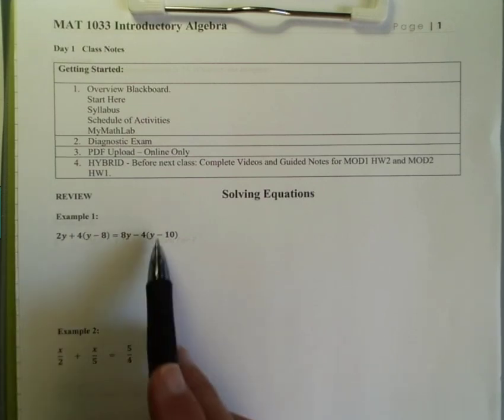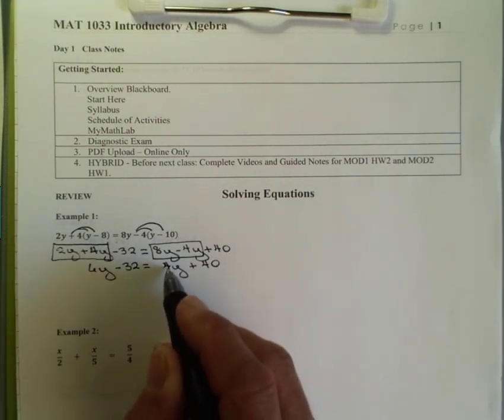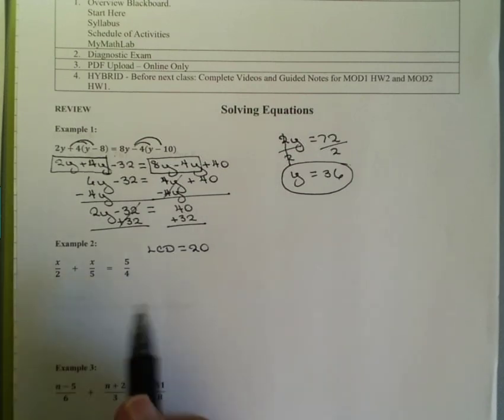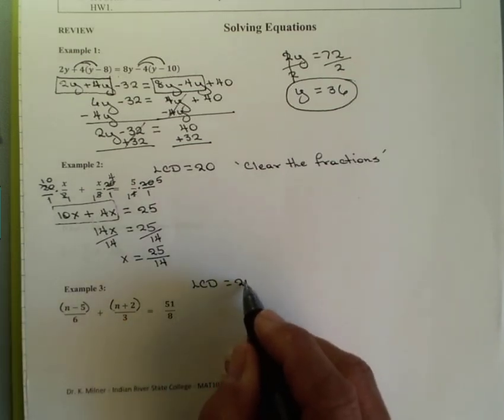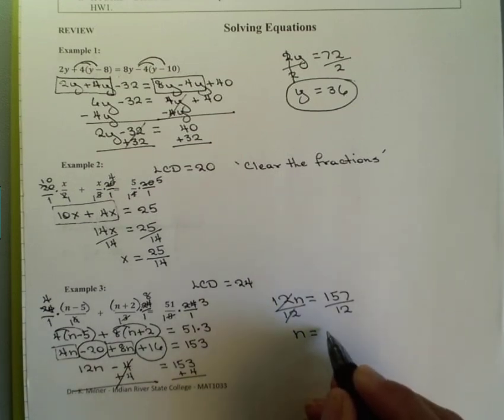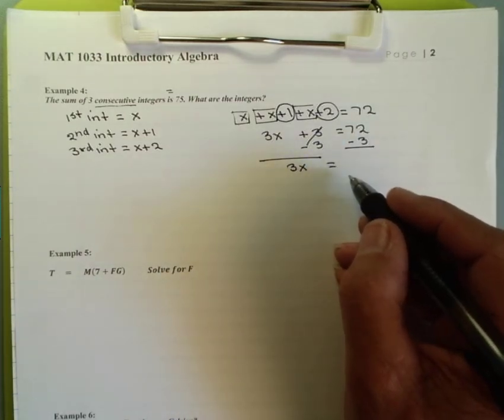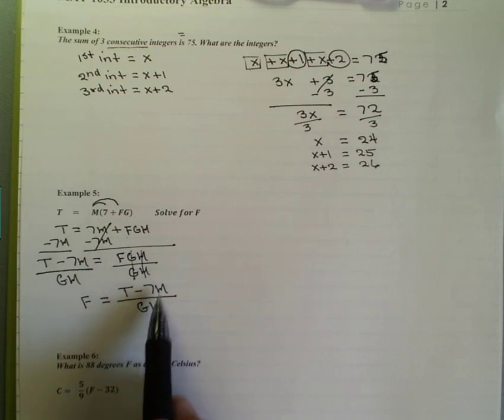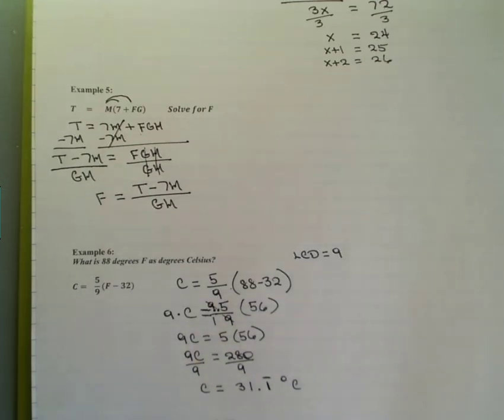1033 Lesson 1